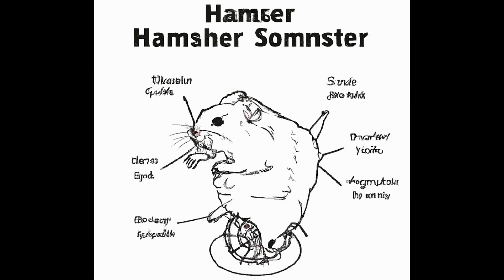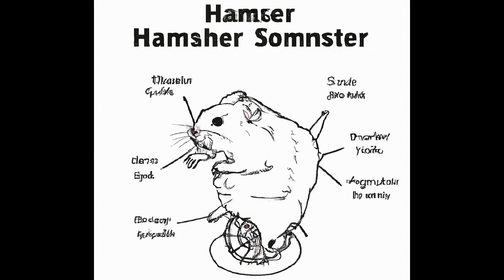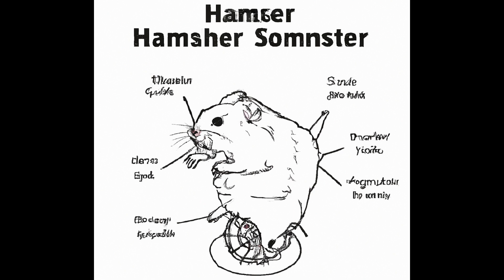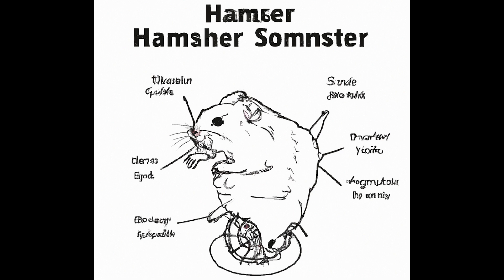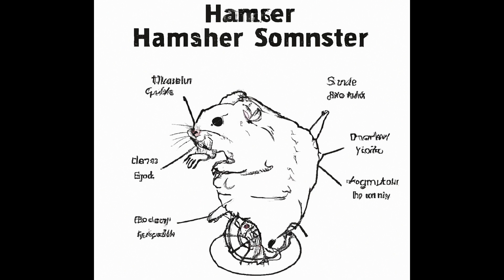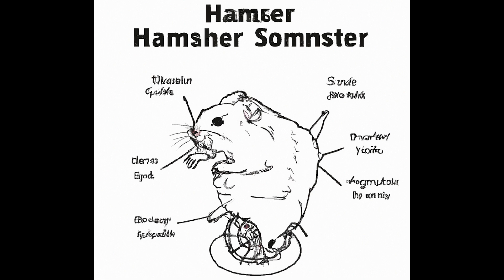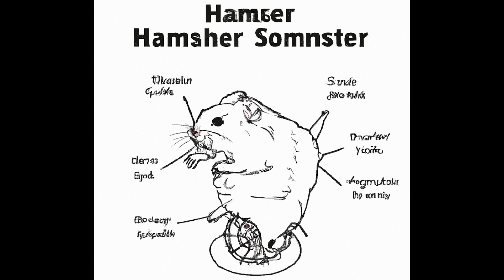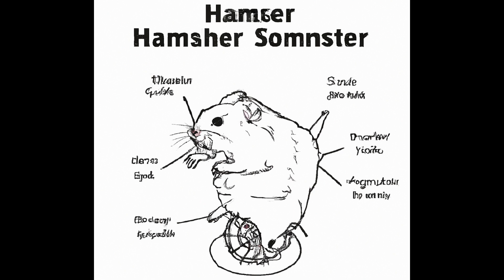Hamsters Evolved to Have 10 Legs and Sharp Teeth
art is made by Dall-E 2